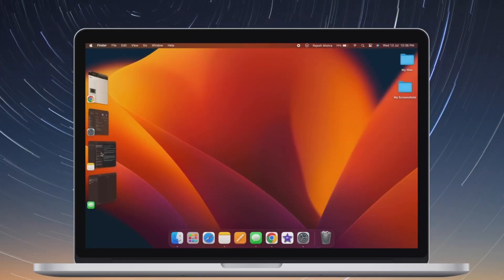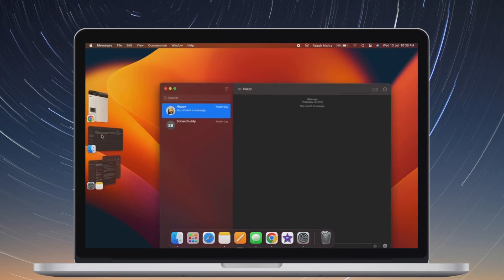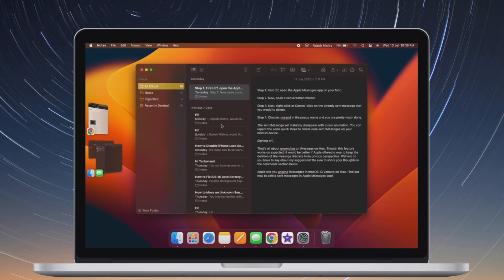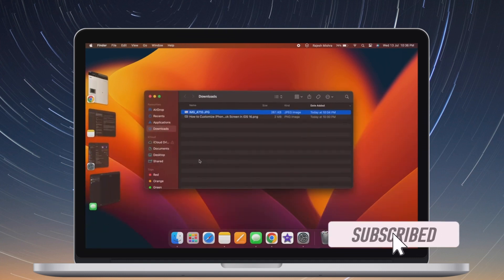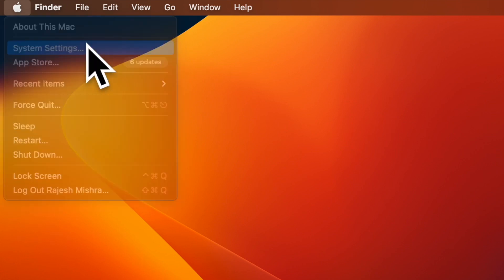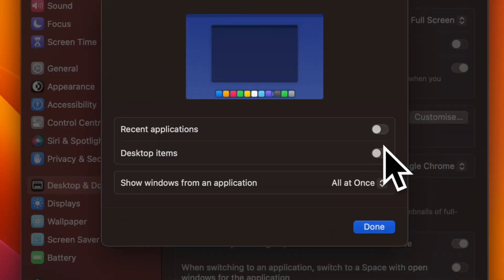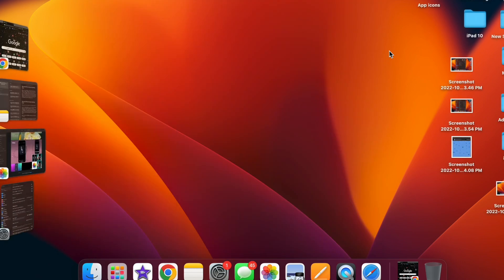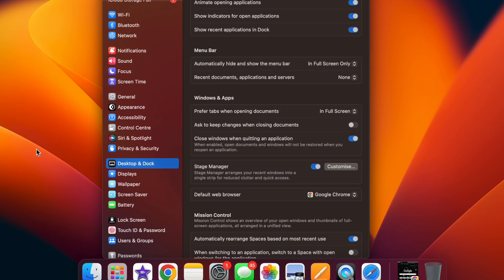How to Permanently Hide/Show Desktop Items in Stage Manager in macOS 13 Ventura 🔥🤩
Here is how you can permanently hide or show desktop items in Stage Manager in macOS 13 Ventura on Mac. Let’s find out!